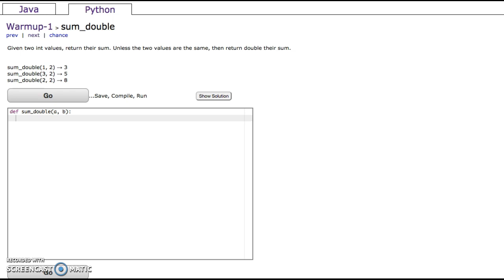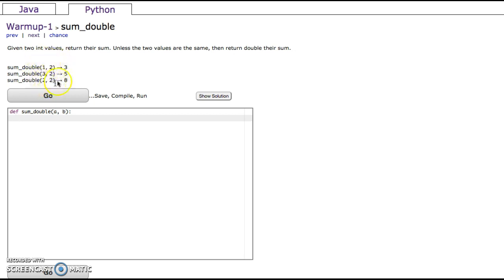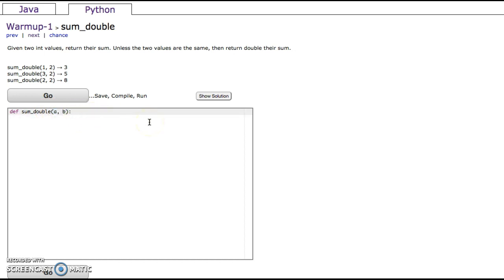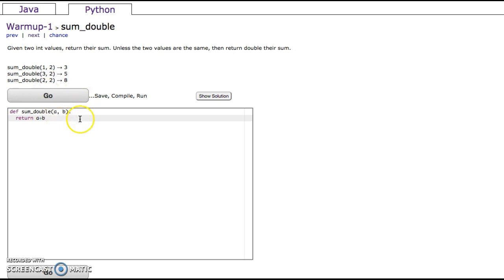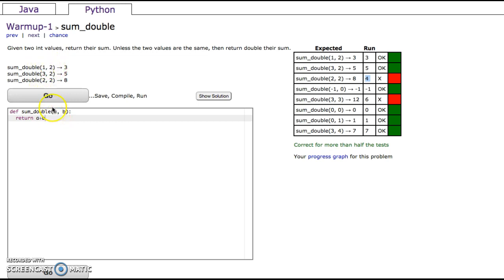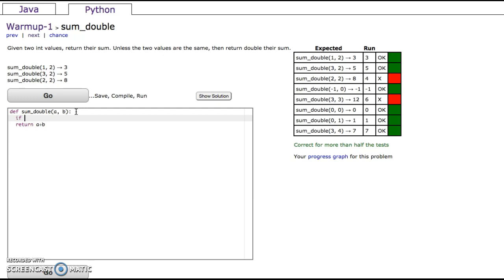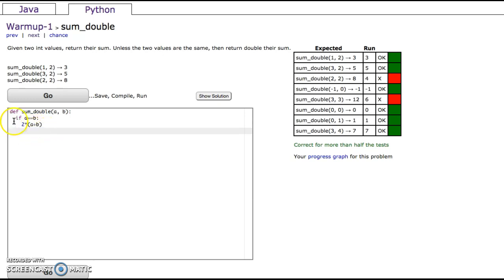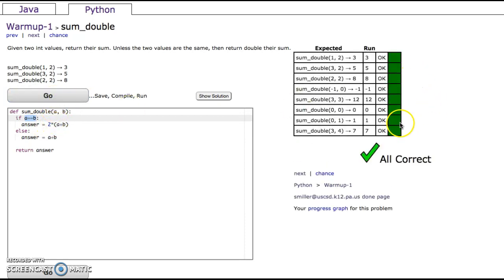CodingBat: Functions and if-else statements